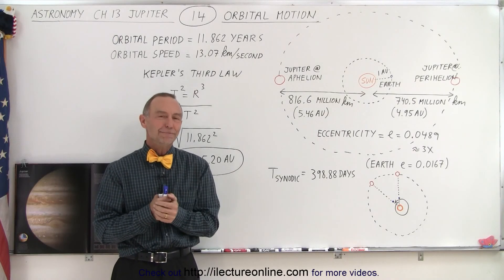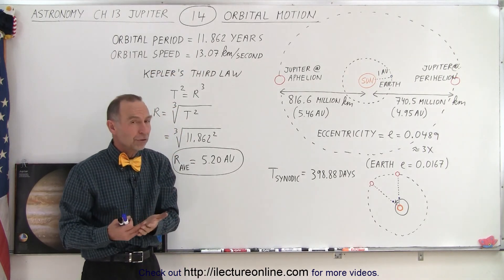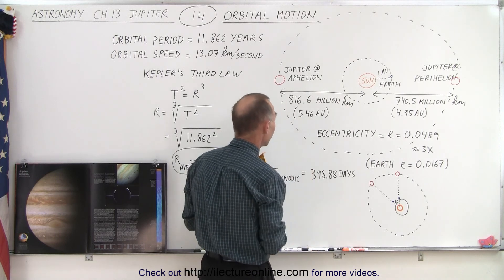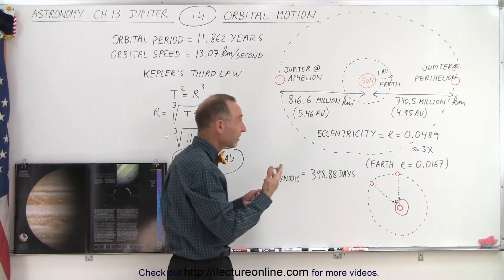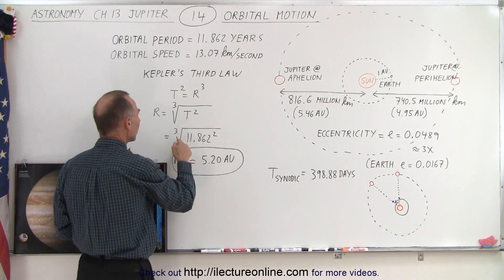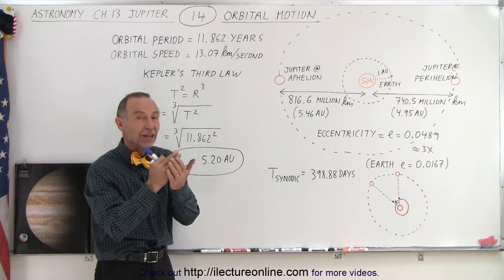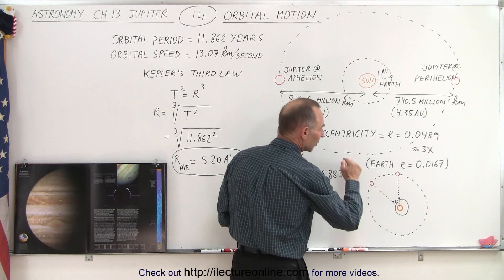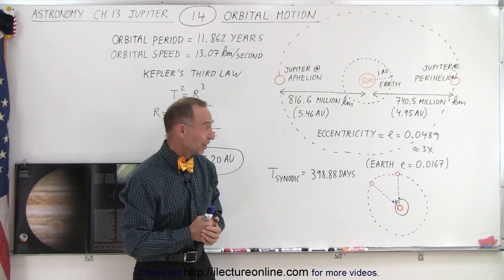Astronomy - Ch. 13: Jupiter (14 of 37) Orbital Motion of Jupiter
We will learn about Jupiter’s orbital motion. Jupiter has an orbital period of 11.862 years and orbital speed of 13.07 km/sec, and other stats.